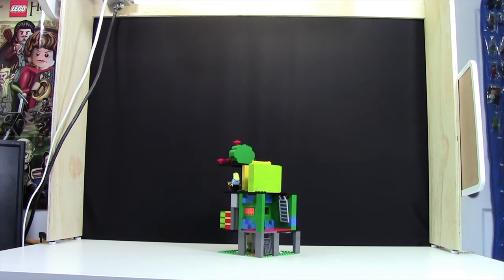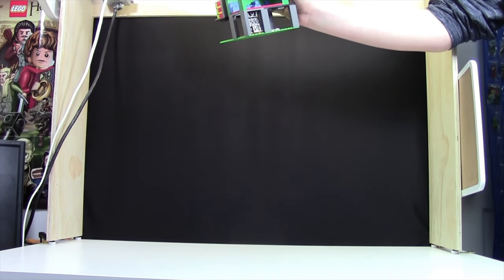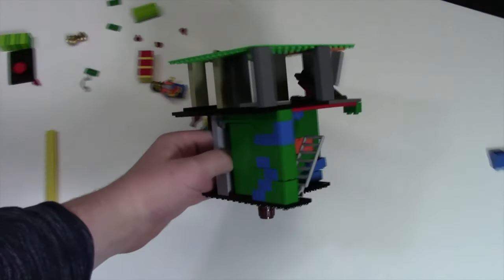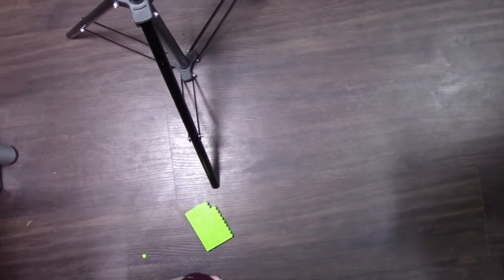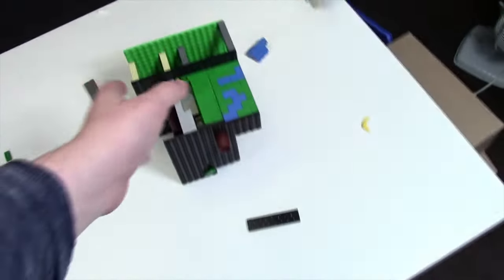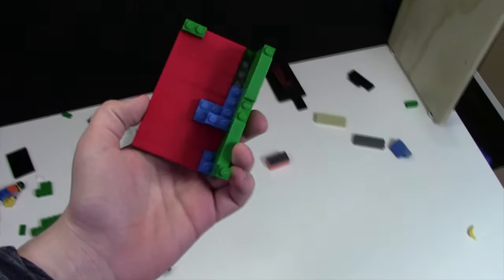DROP TESTING/ DESTROYING A LEGO MOC!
I had this LEGO MOC, but I needed its parts, so I had to get those parts! So I dropped the MOC to see if it would break... it did.

Don't for forget to like this video!
I love reading comments so feel free to do that as well!

For product placements or advertisements:
for more information.